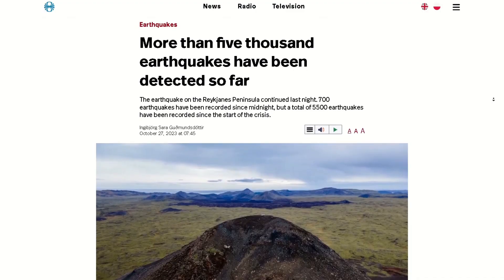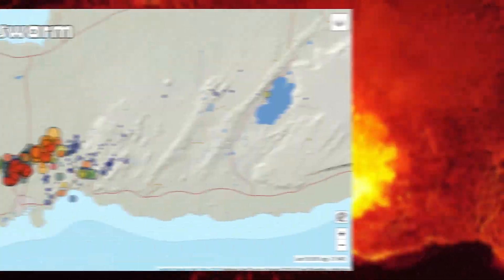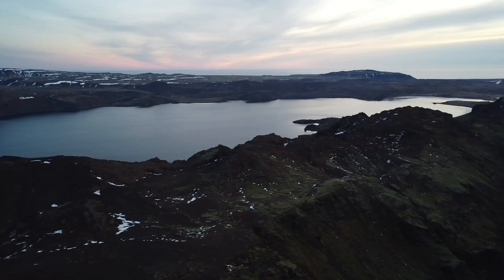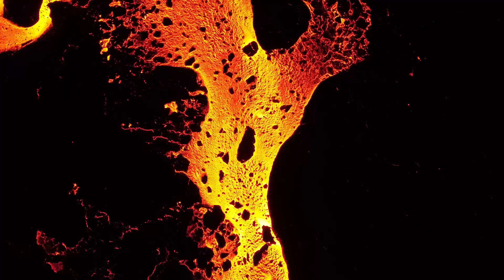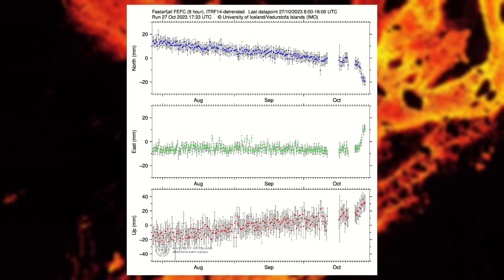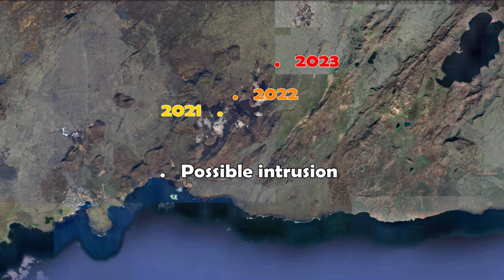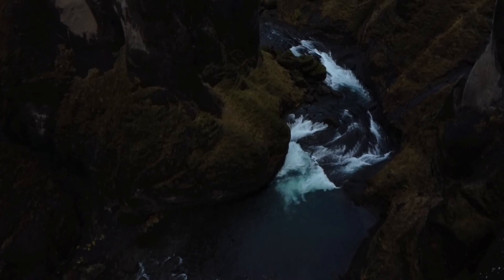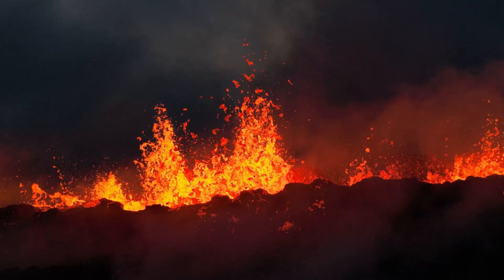Iceland Volcano Update | Yet Another Intrusion?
Hello everybody!

The earthquake swarm in Iceland, on the Reykjanes peninsula continues with over 5800 earthquakes having been detected so far.

Satellite images have arrived showing ground deformation over a 24-hour period.

what does it reveal?

Timestamps:
News: 00:00
Data and Details: 0:20
Speculations and Predictions: Not in this video